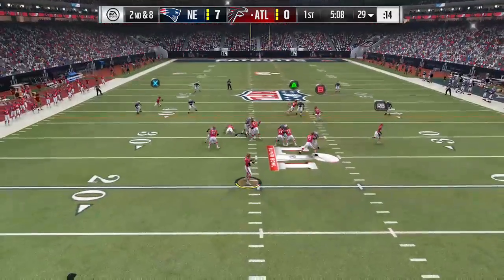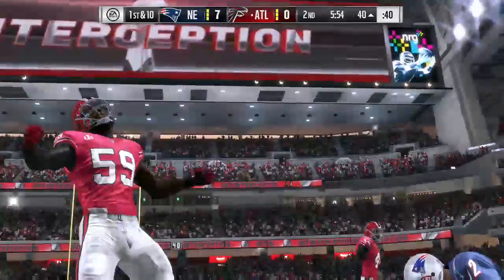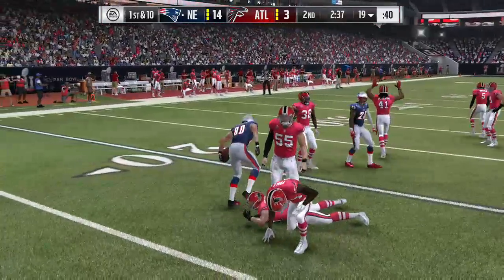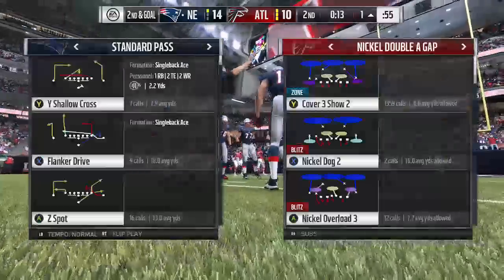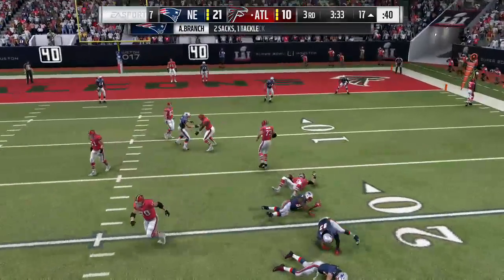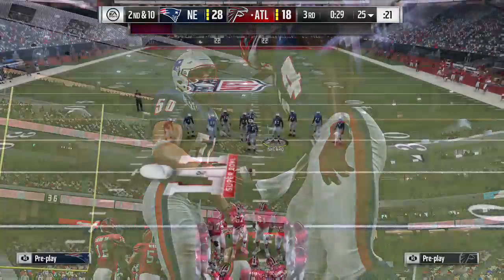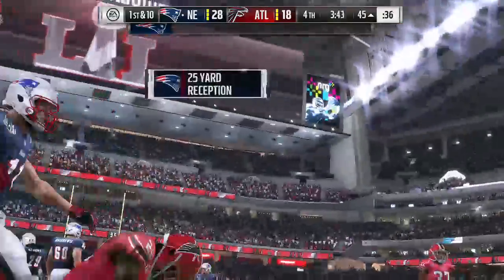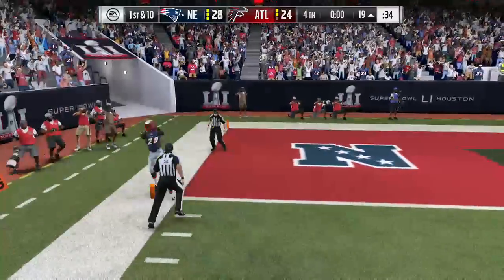Madden NFL 17 | Super Bowl 1v1 Rematch | Surprising Win [#3]